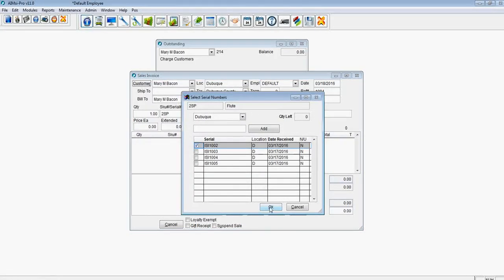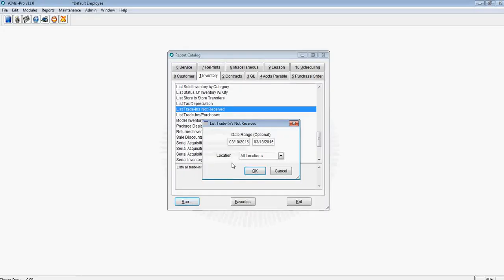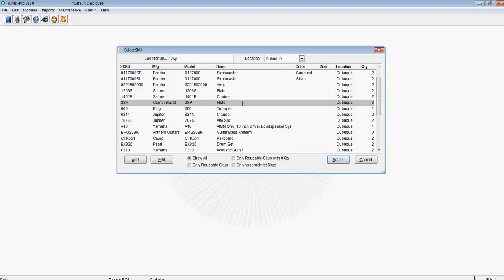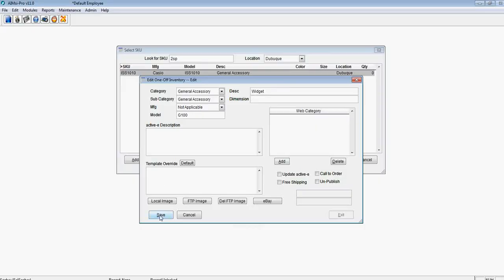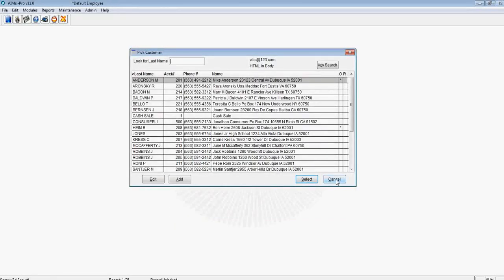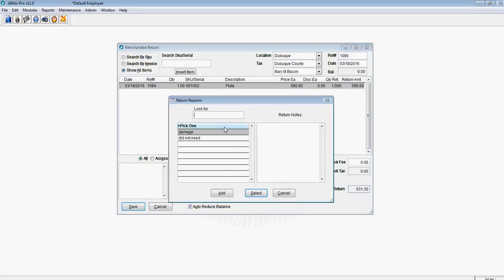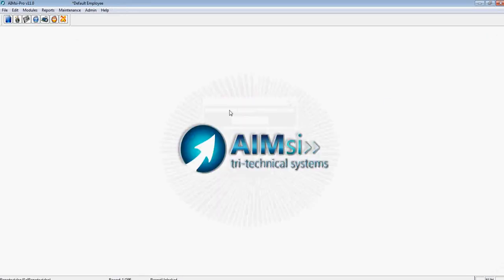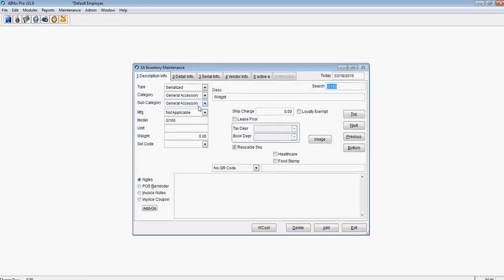Trade-Ins and Trade-In Returns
Handling Trade-Ins